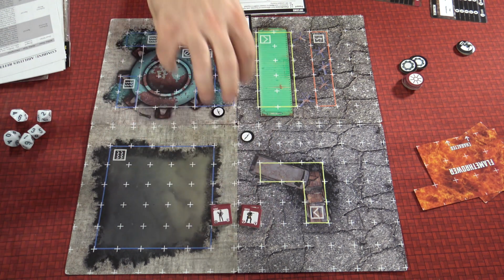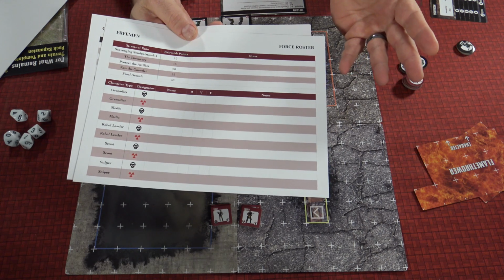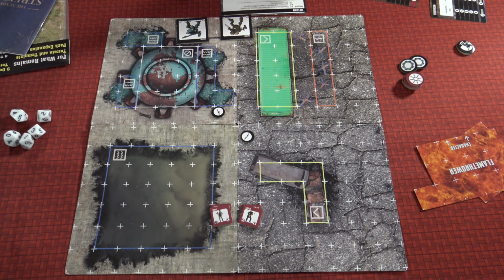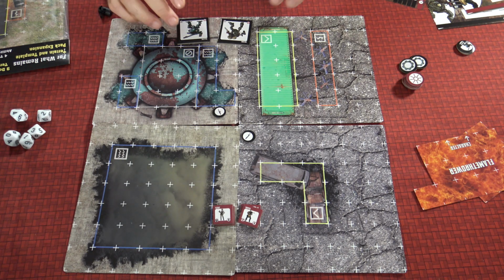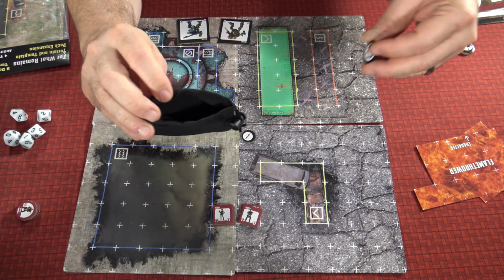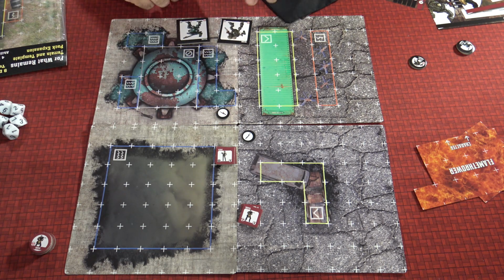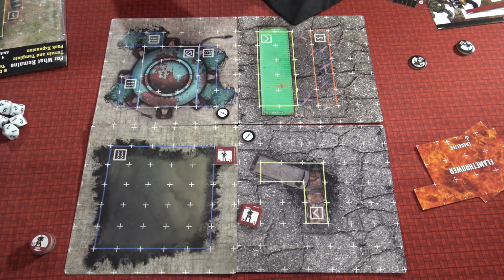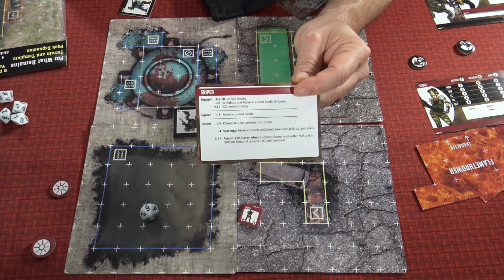War and Pieces: For What Remains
Join Rob to look at For What Remains, another masterpiece from David Thompson and DVG!

Theme Music by Retro Shed.  Used by permission.